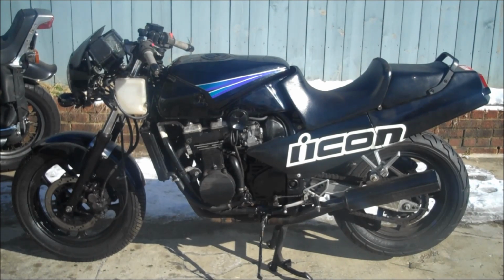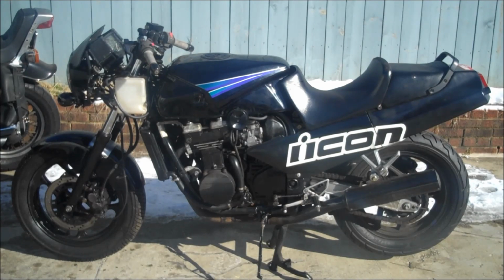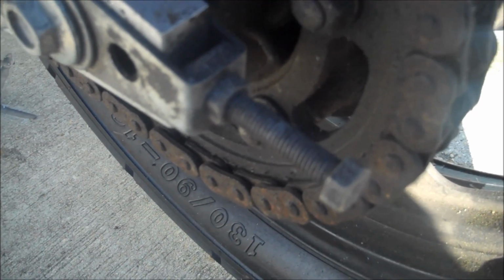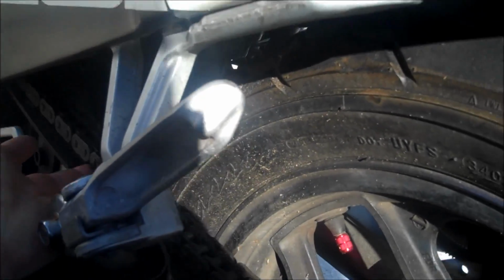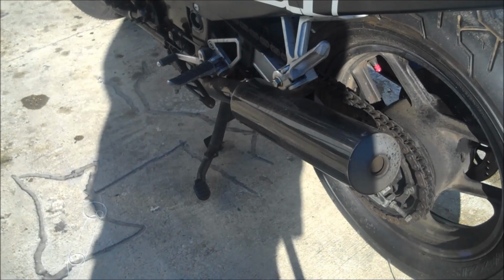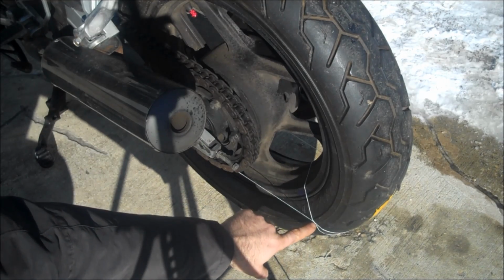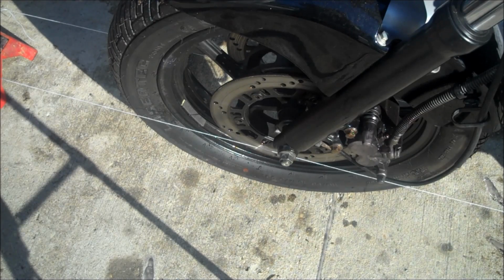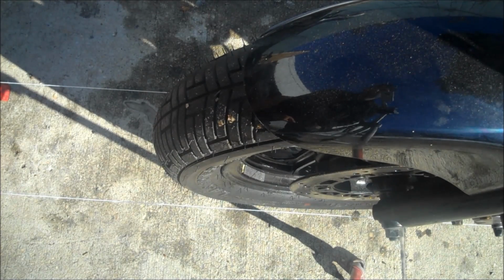How to align the rear wheel of a motorcycle